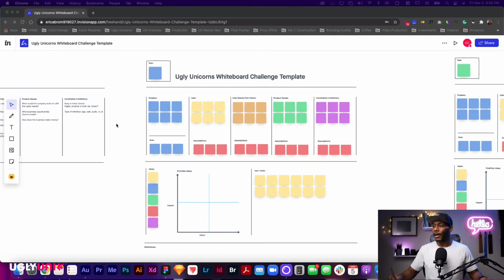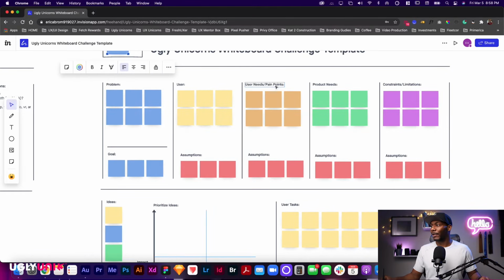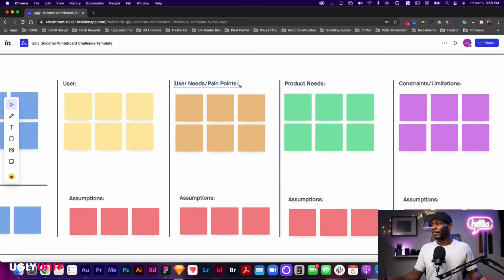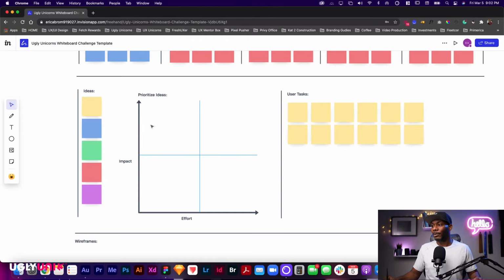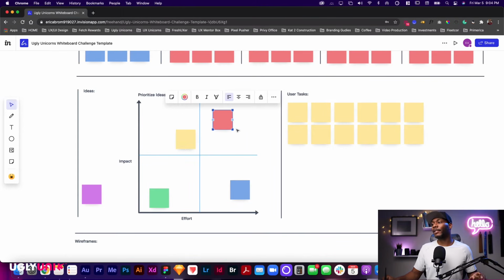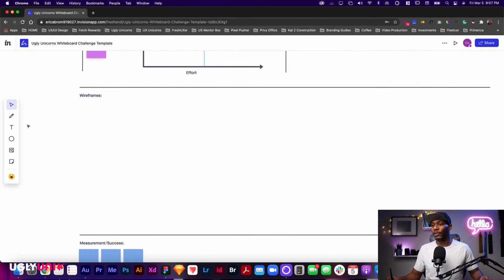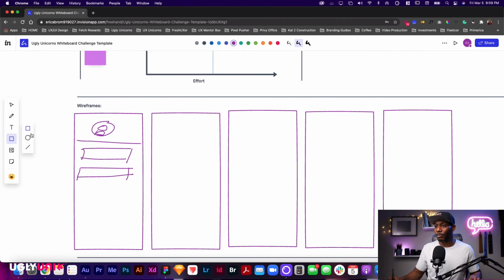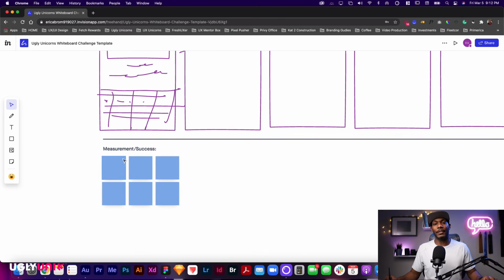Sr. Product Designer shows how to do a Whiteboard Challenge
Sr. Product Designer shows how to do a Whiteboard Challenge for your next UX design interview.

In this video, I show you how to do a Whiteboard Challenge using the template and framework I created. This is a framework that I used in my Product Design interview. It’s not perfect but it will help you.

Video Sections:
1:23 - Subscribe
1:40 - Intro
2:25 - Whiteboard Challenge Leadup
7:59 - Whiteboard Challenge Template
25:28 Closing